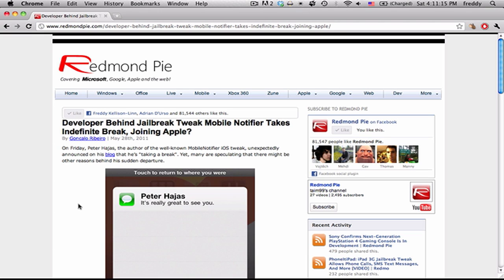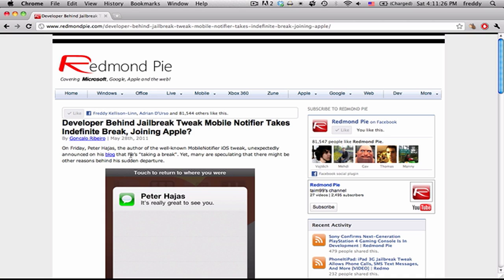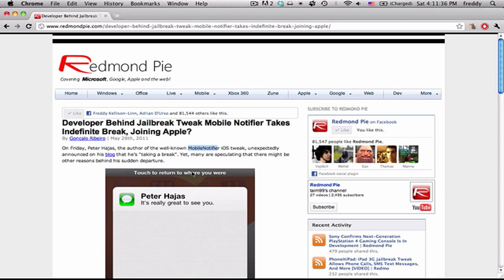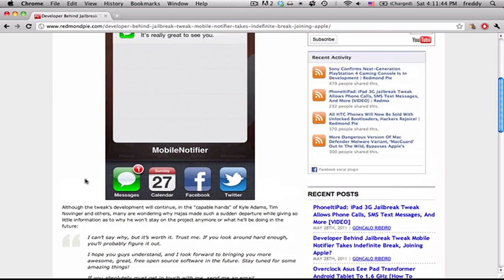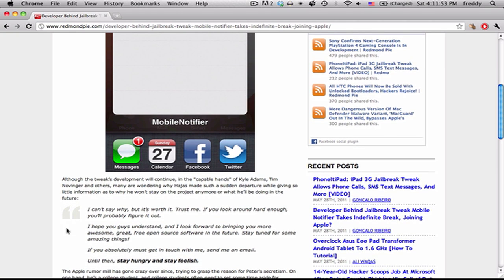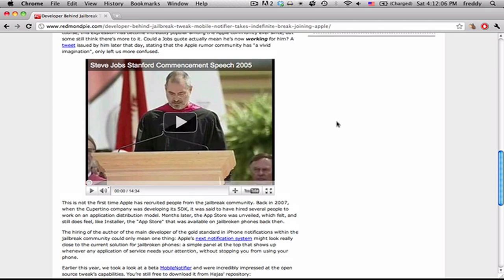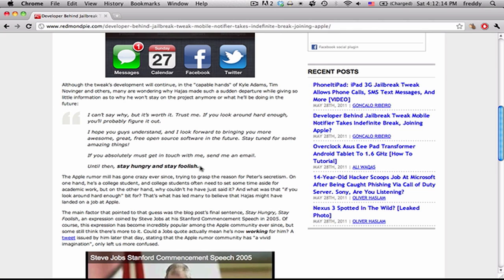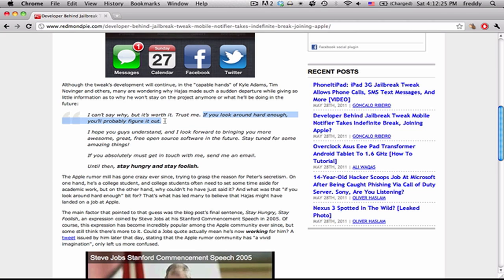MobileNotifier-like Notifications Coming to iOS 5?